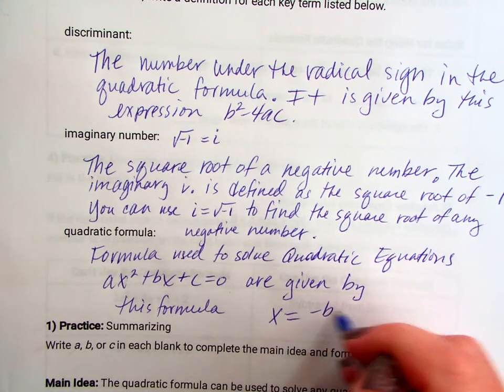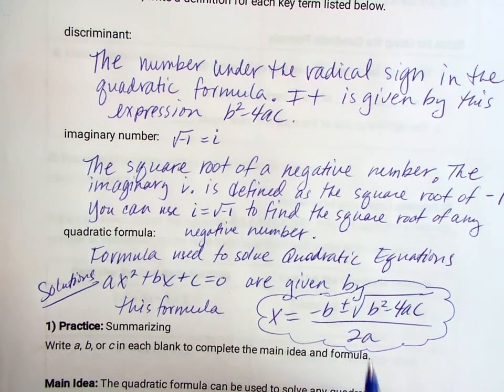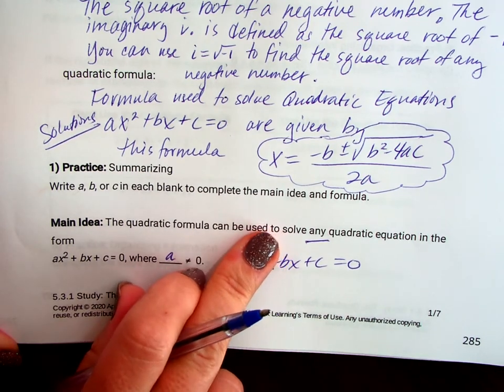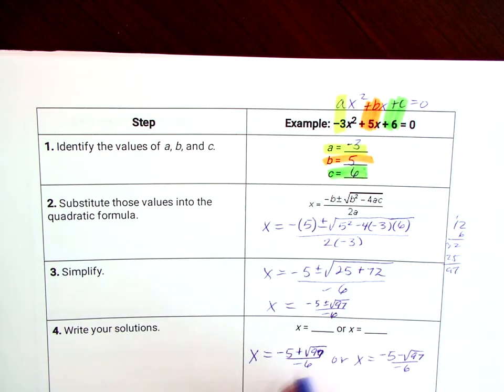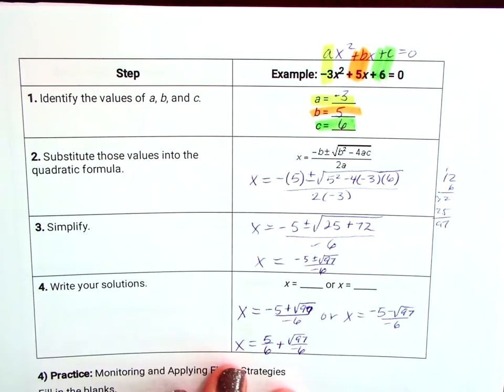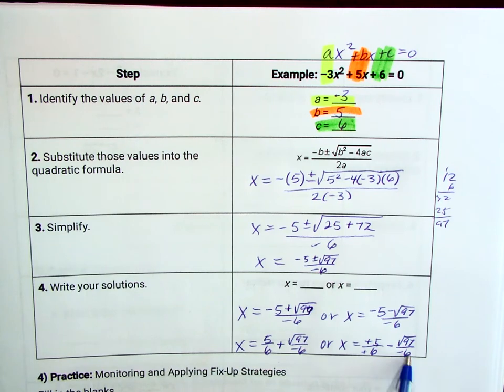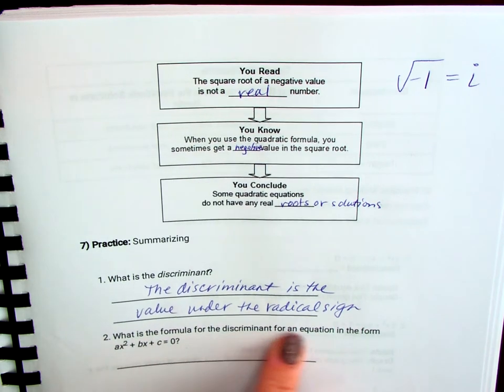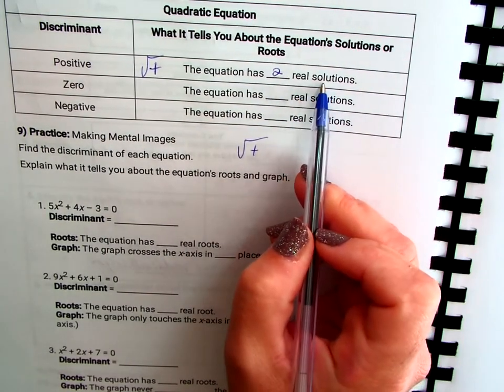5 3 Study Guide